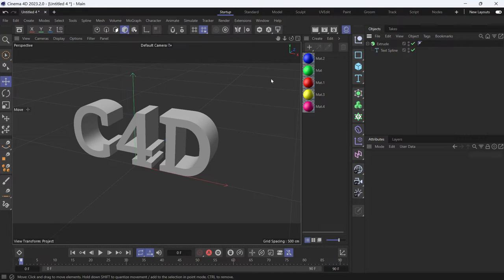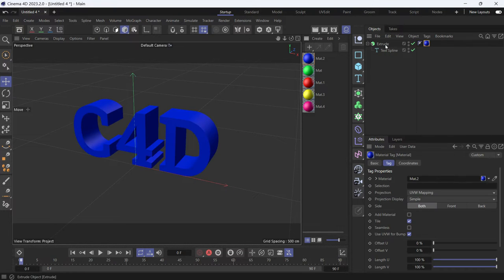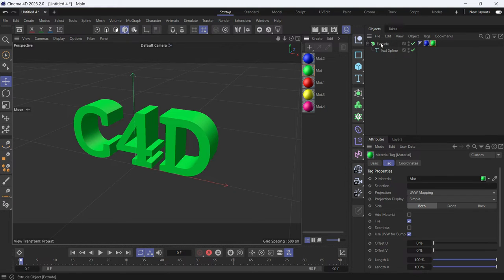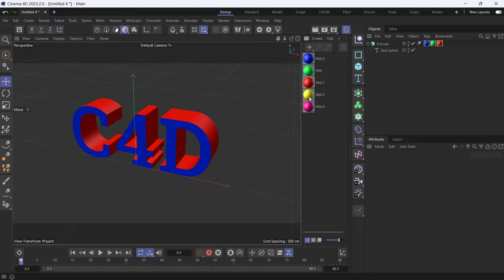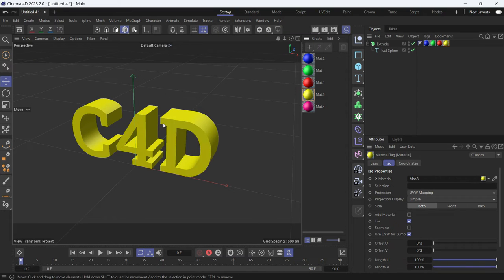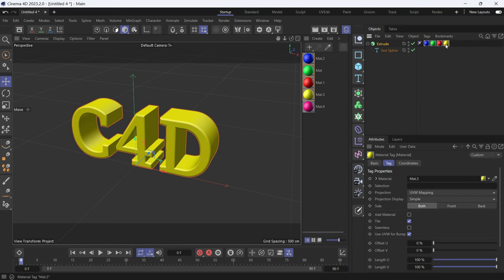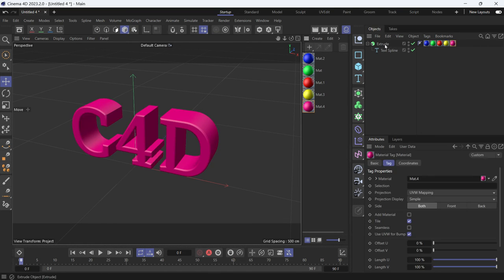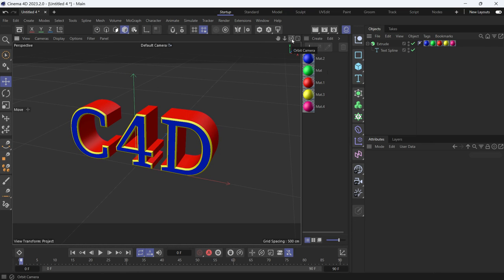How to add materials using selection letters in Cinema 4D 2023 @MaxonVFX ​